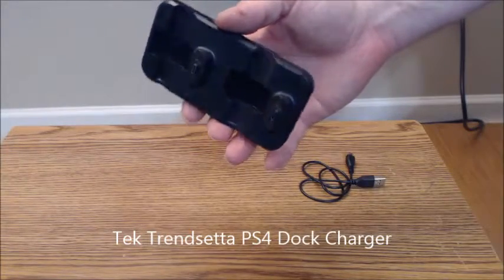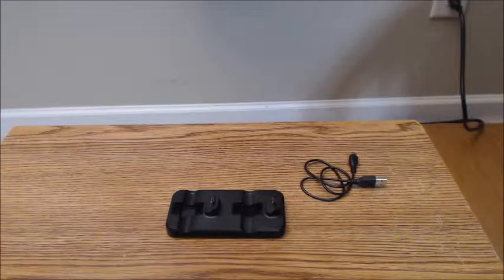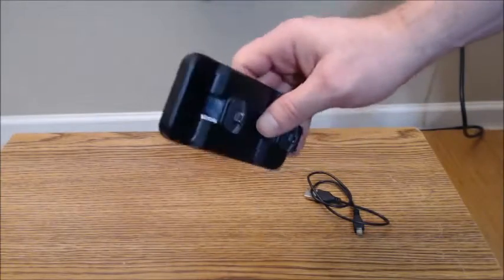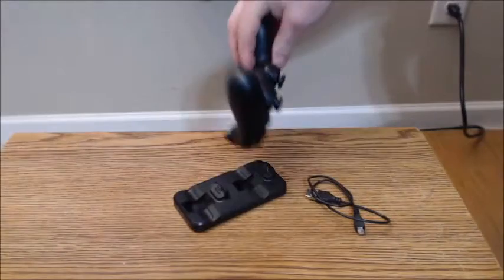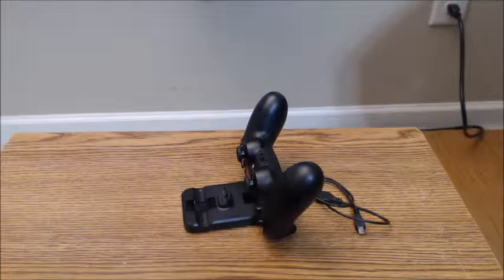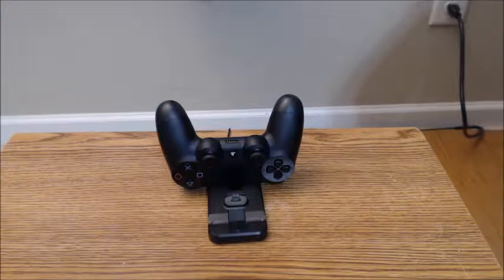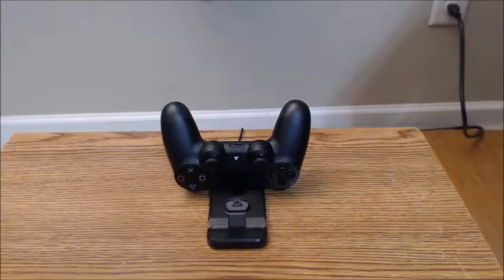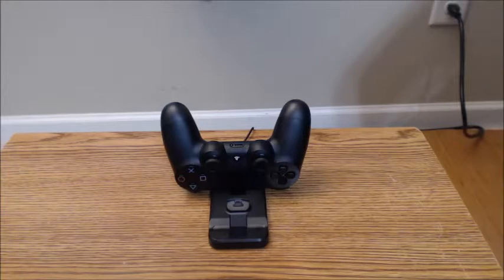Tek Trendsetta PS4 Dock Charger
JWINK Review of the Tek Trendsetta PS4 Dock Charger